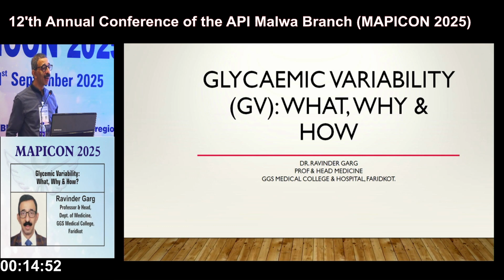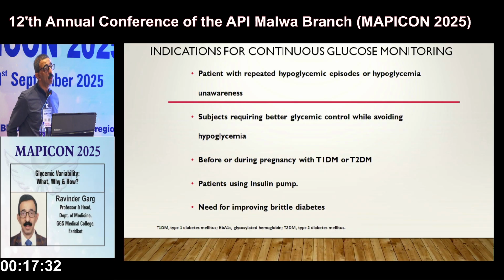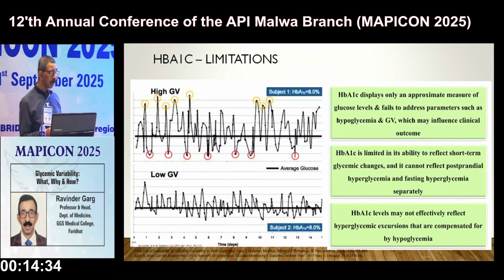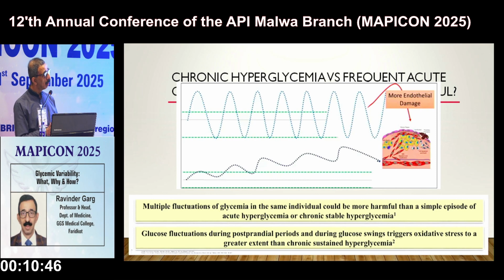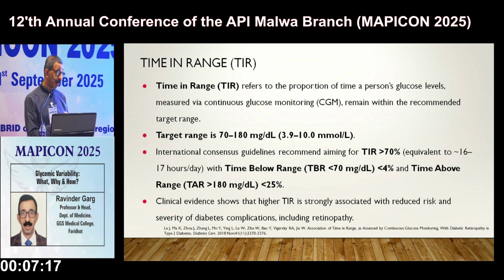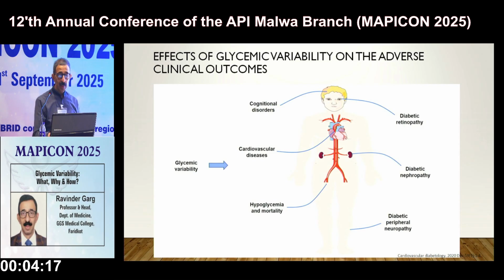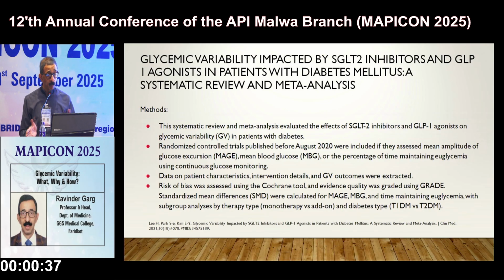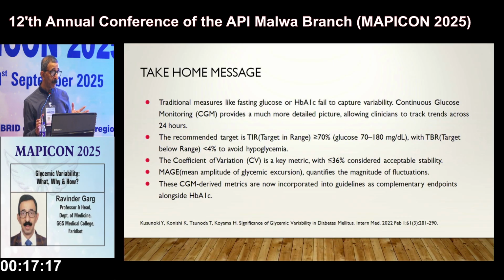Dr Ravinder Garg